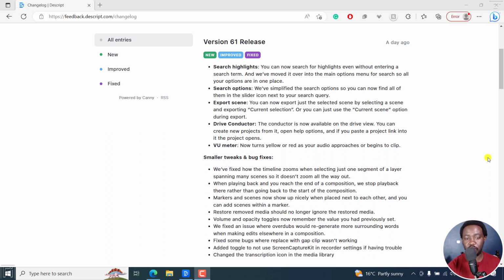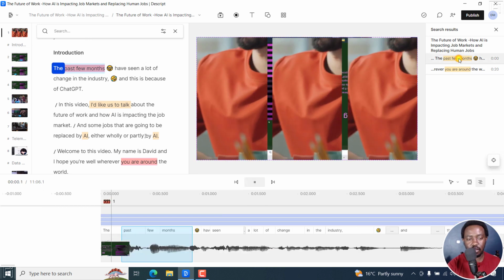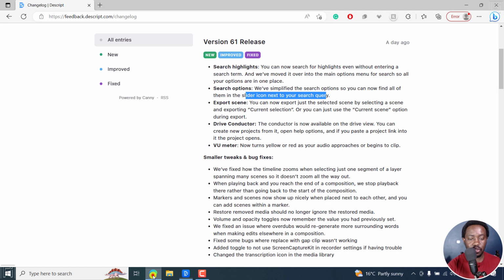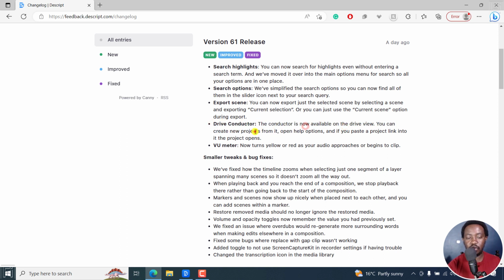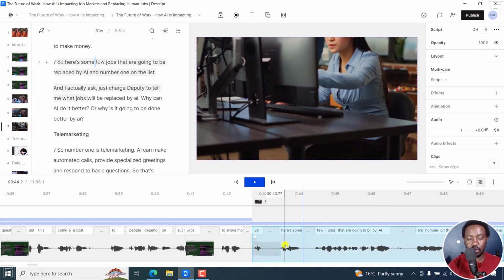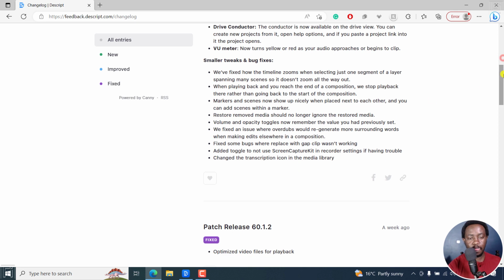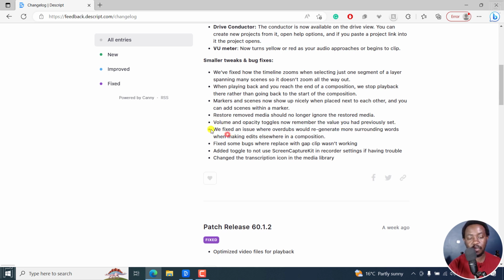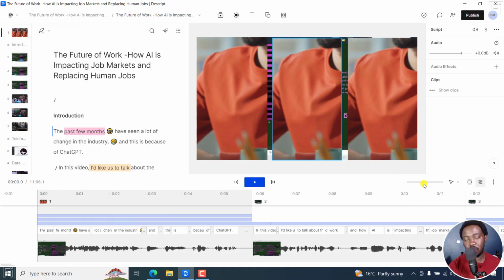What's New in Descript Storyboard Version 61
In this video, we'll look at What's New in Descript Storyboard Version 61.Try Descript Now

Notable Updates:
- Search highlights
- Search Options
- Export Scene
- Drive Conductor
- VU Meter